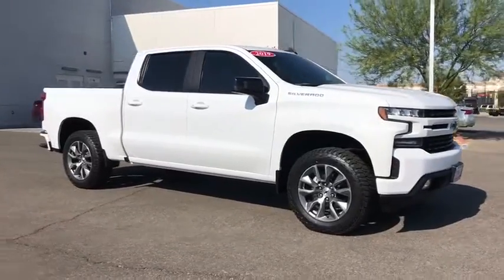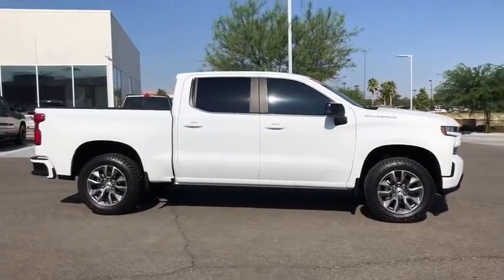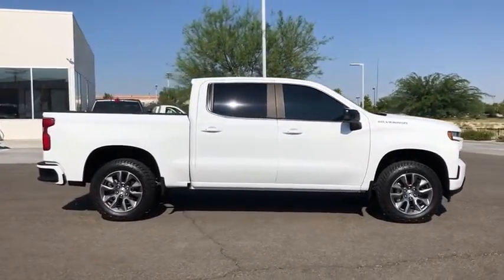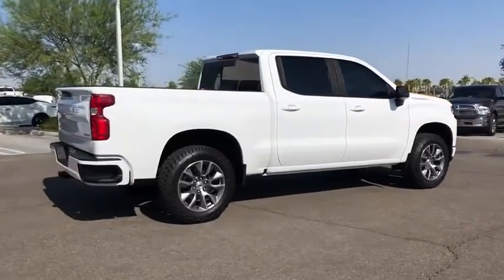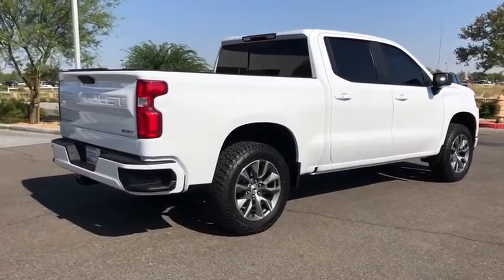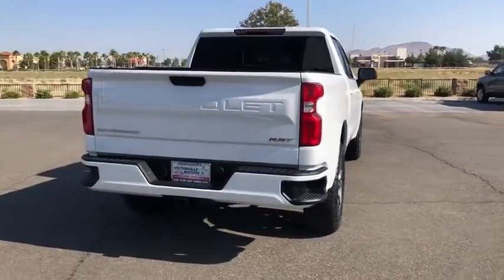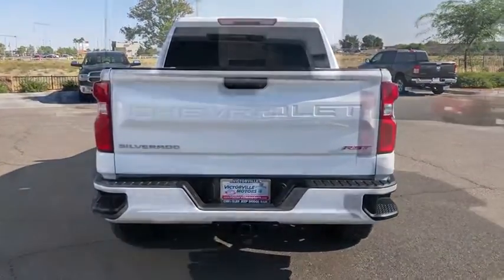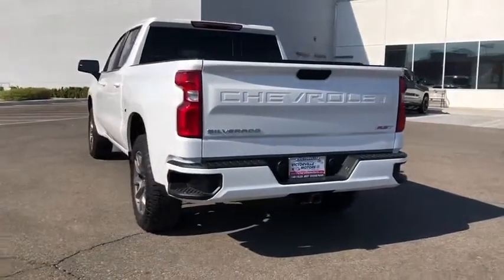2019 Chevrolet Silverado 1500 Victorville, High Desert, Hesperia, Apple Valley, Adelanto, CA YT3090A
Summit White Used 2019 Chevrolet Silverado 1500 available in Victorville, California at Victorville Motors. Servicing the High Desert, Hesperia, Apple Valley, Adelanto, CA Area.
2019 Chevrolet Silverado 1500 RST - Stock#: YT3090A - VIN#: 1GCPWDEDXKZ169621

Victorville Motors
14617 Civic Dr

Recent Arrival! CARFAX One-Owner. Clean CARFAX. Silverado 1500 RST, 4D Crew Cab, EcoTec3 5.3L V8, 8-Speed Automatic, RWD, Summit White, jet black Cloth, 12-Volt Rear Auxiliary Power Outlet, 2 USB Ports (First Row), 4.2 Diagonal Color Display Driver Info Center, 4-Way Manual Driver Seat Adjuster, 6-Speaker Audio System, Bluetooth For Phone, Body Color Grille, Chevrolet Connected Access, Chevrolet w/4G LTE, Color-Keyed Carpeting Floor Covering, Compass, Deep-Tinted Glass, Electric Rear-Window Defogger, Electrical Lock Control Steering Column, Electronic Cruise Control, Front Frame-Mounted Black Recovery Hooks, Front LED Fog Lamps, Front Rubberized Vinyl Floor Mats, High Gloss Black Mirror Caps, Keyless Open & Start, LED Cargo Area Lighting, Manual Tilt Wheel Steering Column, OnStar & Chevrolet Connected Services Capable, Power Door Locks, Power Front Windows w/Driver Express Up/Down, Power Front Windows w/Passenger Express Down, Power Rear Windows w/Express Down, Preferred Equipment Group 1SP, Rear 60/40 Folding Bench Seat (Folds Up), Rear Dual USB Charging-Only Ports, Rear Rubberized-Vinyl Floor Mats, Rear Vision Camera, Remote Vehicle Starter System, Single-Zone Manual/Semi-Automatic Air Conditioning, Steering Wheel Audio Controls, Theft Deterrent System (Unauthorized Entry), Urethane Steering Wheel.brbrbrVictorville Motors prides itself on being in the business of serving people. Our commitment to the community is what has made Victorville Motors successful. We know that the value of developing people-friendly processes that support personal, as well as team growth develops a strong business. We've been honored to be a part of the High Desert since 1970 and we are passionate about continuing to do our part to make the Victor Valley a better place to live and work.
All-Star Edition,All-Star Edition w/PCH,Bed Protection Package,Cloth Rear Seat w/Storage Package,Convenience Package II,Convenience Package w/Buckets Seats,Preferred Equipment Group 1SP,Trailering Package,2 USB Ports (First Row),6 Speakers,6-Speaker Audio System,AM/FM radio,HD Radio,Premium Bose 7-Speaker Sound System,Radio data system,Radio: Chevrolet Infotainment 3 Plus System,Radio: Chevrolet Infotainment 3 System,Rear Dual USB Charging-Only Ports,SiriusXM Radio,Steering Wheel Audio Controls,Air Conditioning,Dual-Zone Automatic Climate Control,Electric Rear-Window Defogger,Rear window defroster,Single-Zone Manual/Semi-Automatic Air Conditioning,120-Volt Bed Mounted Power Outlet,120-Volt Instrument Panel Power Outlet,12-Volt Rear Auxiliary Power Outlet,4-Way Manual Driver Seat Adjuster,Bluetooth For Phone,Power Front Windows w/Driver Express Up/Down,Power Front Windows w/Passenger Express Down,Power Rear Windows w/Express Down,Power steering,Power windows,Remote keyless entry,Remote Vehicle Starter System,Steering wheel mounted audio controls,Universal Home Remote,Heavy Duty Suspension,Manual Tilt Wheel Steering Column,Manual Tilt/Telescoping Steering Column,Speed-sensing steering,Traction control,4-Wheel Disc Brakes,ABS brakes,Dual front impact airbags,Dual front side impact airbags,Electrical Lock Control Steering Column,Front anti-roll bar,Front wheel independent suspension,Keyless Open & Start,Low tire pressure warning,Occupant sensing airbag,Overhead airbag,Power Door Locks,Brake assist,Electronic Stability Control,Rear Vision Camera,Delay-off headlights,Front fog lights,Fully automatic headlights,Panic alarm,Security system,Theft Deterrent System (Unauthorized Entry),Electronic Cruise Control,Speed control,Heavy-Duty Rear Locking Differential,170 Amp Alternator,220 Amps Alternator,Auxiliary External Transmission Oil Cooler,External Engine Oil Cooler,Body Color Grille,Bumpers: body-color,Chevytec Spray-On Black Bedliner,Front LED Fog Lamps,Front License Plate Kit,Heated door mirrors,High Gloss Black Mirror Caps,Hitch Guidance,LED Cargo Area Lighting,Power door mirrors,Rear step bumper,Rear Wheelhouse Liners,2 USB Ports,4.2 Diagonal Color Display Driver Info Center,Apple CarPlay/Android Auto,Chevrolet Connected Access,Chevrolet w/4G LTE,Cloth Seat Trim,Color-Keyed Carpeting Floor Covering,Compass,Driver door bin,Driver vanity mirror,Floor Mounted Console,Front reading lights,Front Rubberized Vinyl Floor Mats,HD Rear Vision Camera,Heated Steering Wheel,Illuminated entry,Leather Wrapped Steering Wheel,OnStar & Chevrolet Connected Services Capable,Outside temperature display,Overhead console,Pa